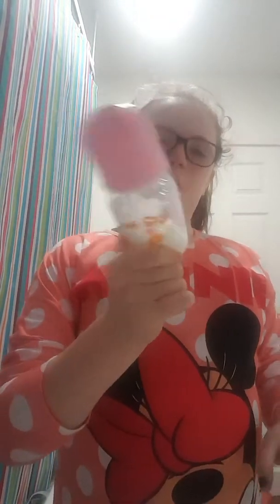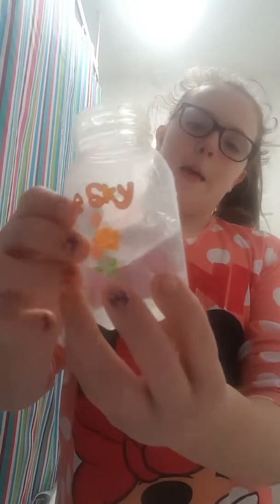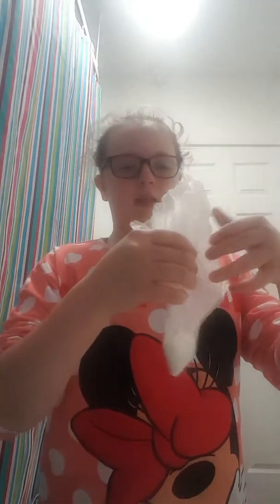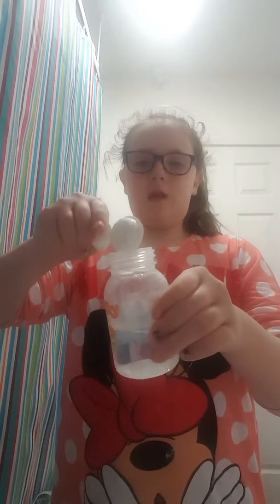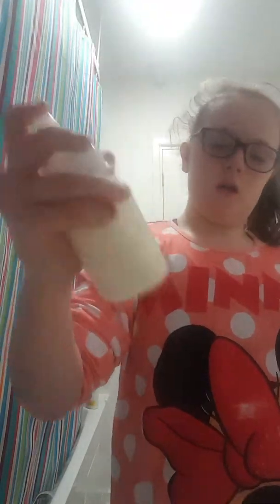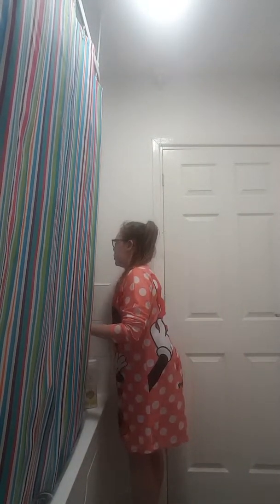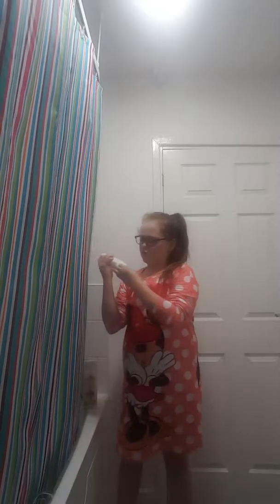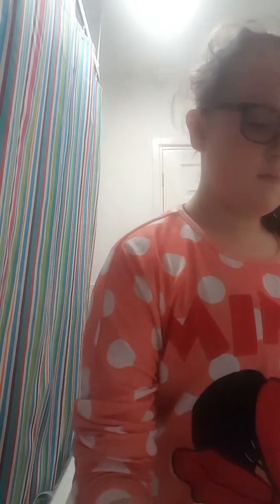Making a baby bag